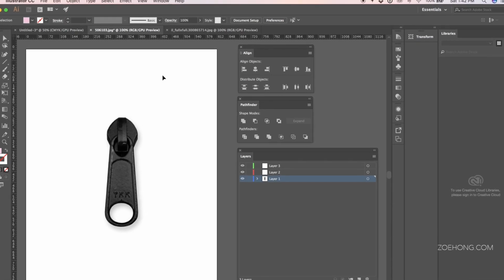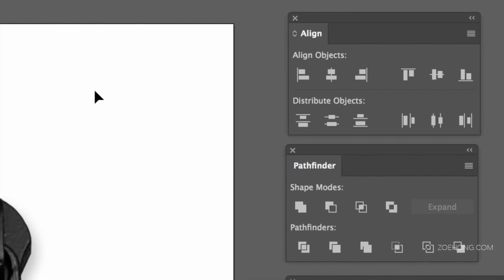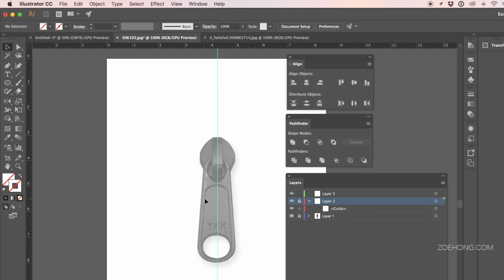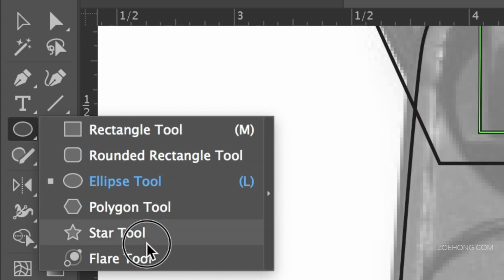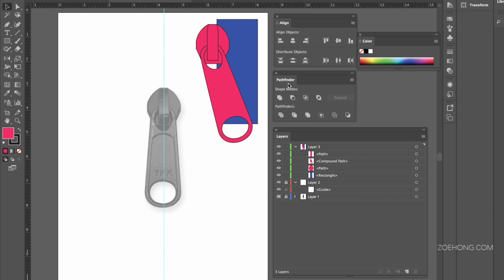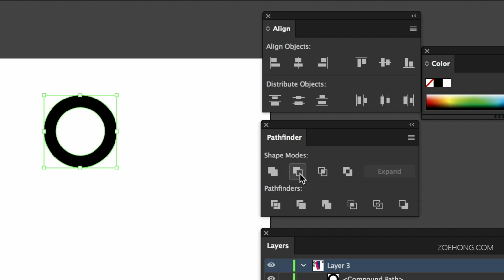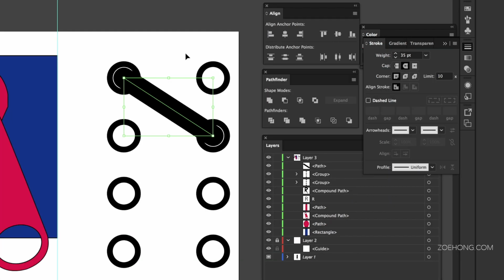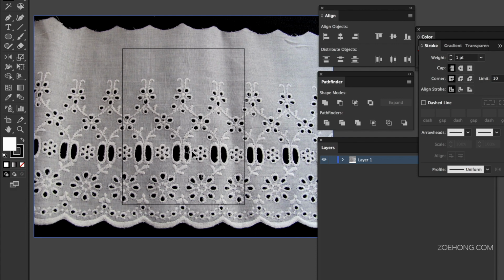Adobe Illustrator Tutorial: Align & Pathfinder Tools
This video goes over how I use the align, distribute, and pathfinder tools in Adobe Illustrator in my fashion flats and graphics work.